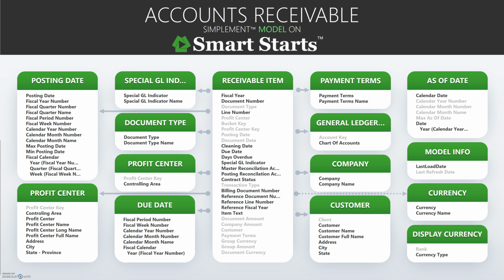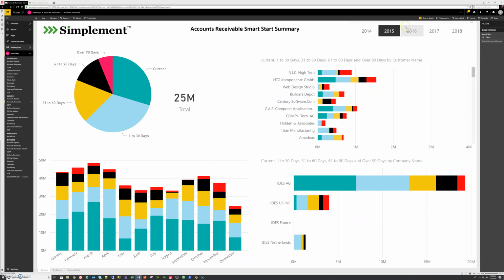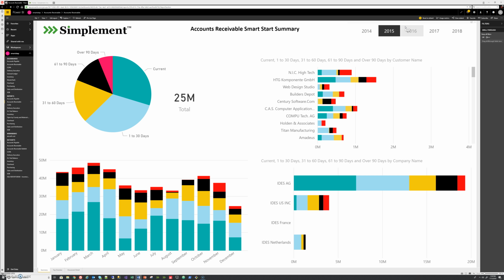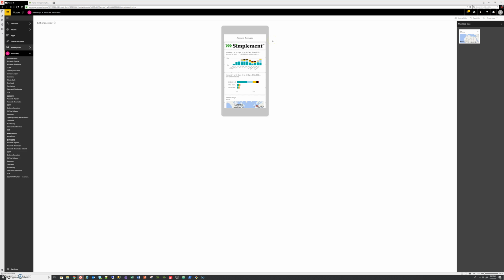Simplement Smart Starts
The Smart Starts™ are one of Simplement’s core products that provides flexible, easily customizable, extendable data sets, sample reports and visualizations to fit SAP customer’s data analysis needs.